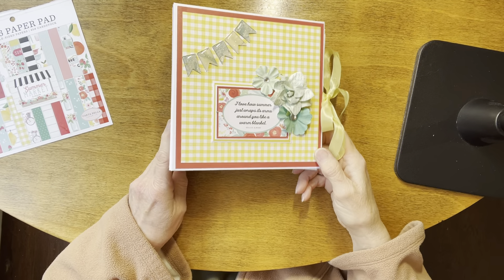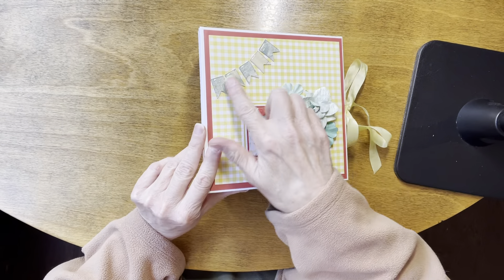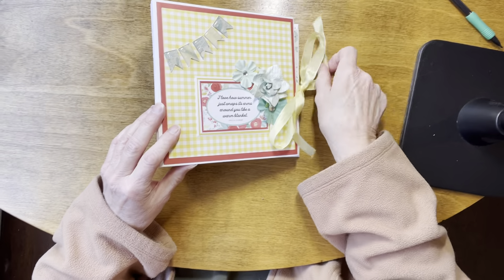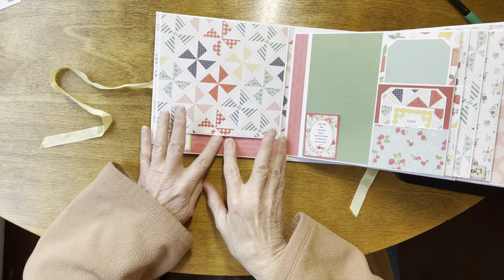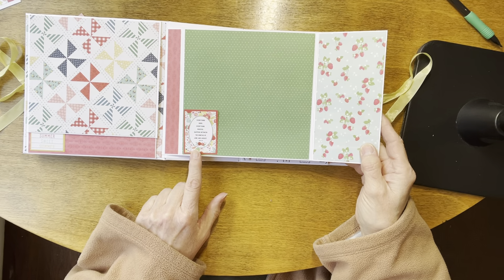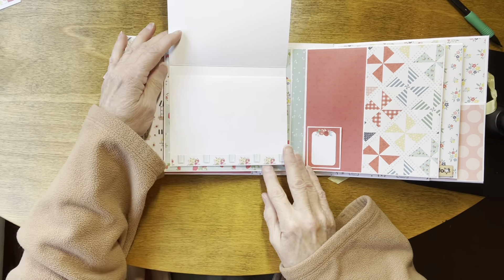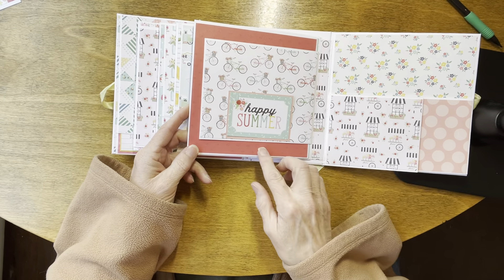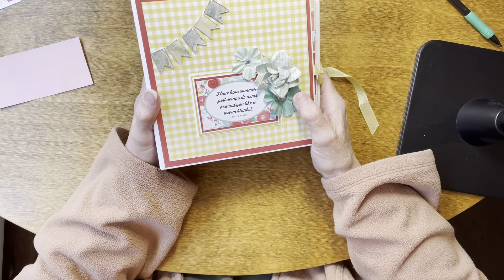Summer Market Mini Album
6 1/2 x 6 1/2 mini album with 3 1/2 inch spine
4 6x6 pages
Will hold between 47 and 55 photos
Design by Rosa Kelley
Echo Park Summer Market Collection
Great for documenting a special summer or vacation